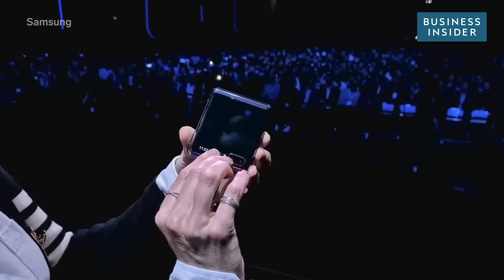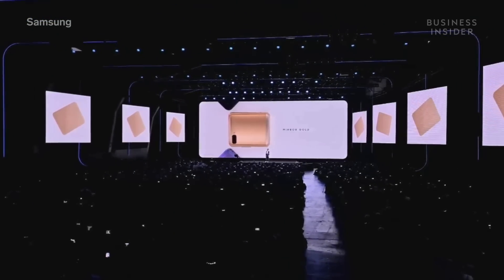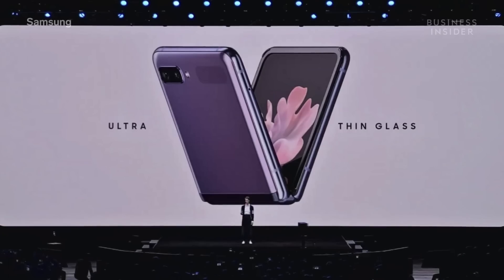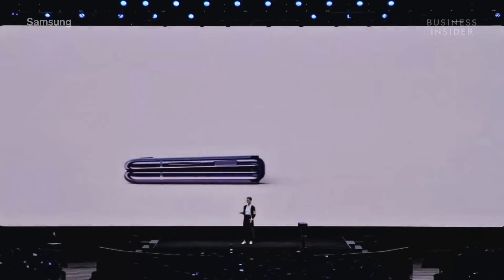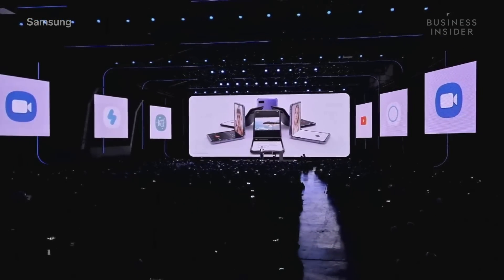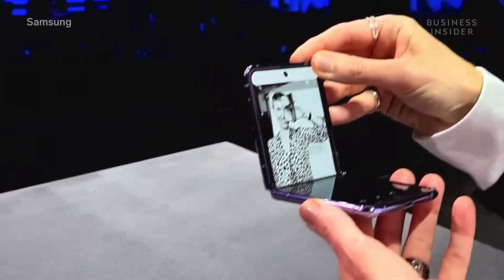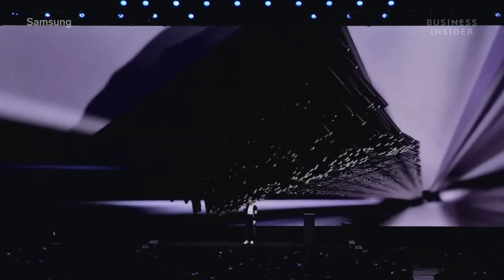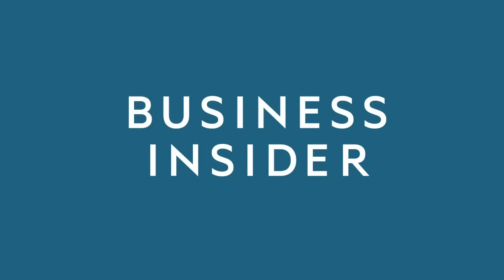Watch Samsung Unveil Its Foldable Flip Phone — The Galaxy Z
At its 2020 Unpacked event, Samsung showed off the Galaxy Z — the company's first foldable flip phone. The phone flips open to reveal a 6.7 inch display, and has a small screen on the outside to provide information like notifications without flipping open the phone. The phone was created using folding glass, and Samsung says the phone will last for 200,000 folds. The Galaxy Z Flip will go on sale February 14th and cost $1,380.